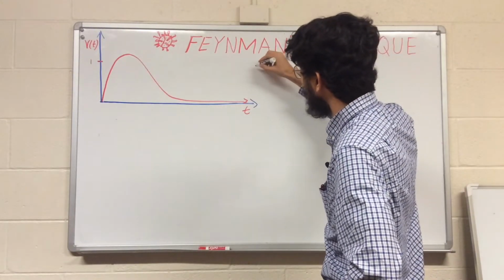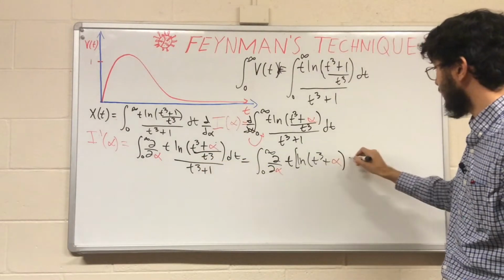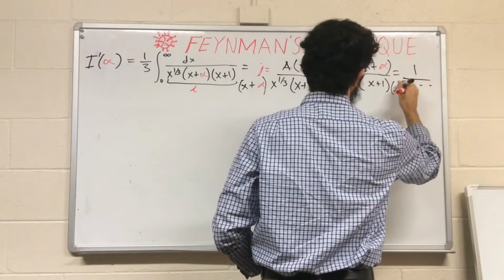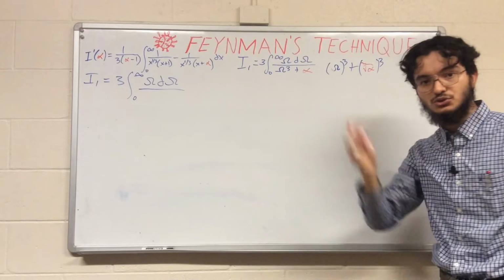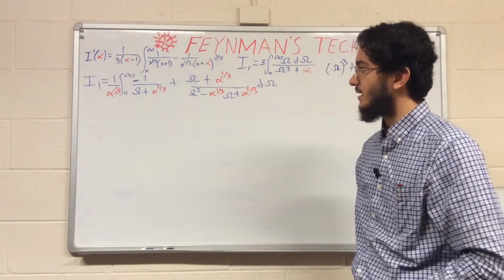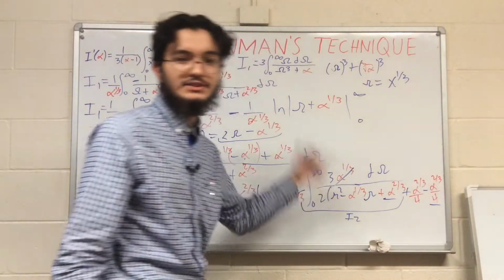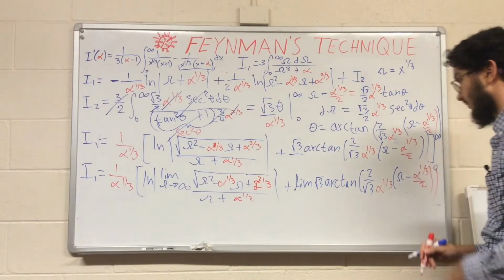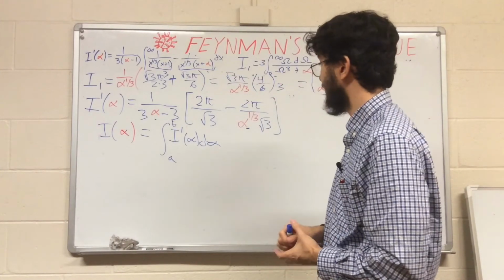“How to find” the displacement of a COVID-19 particle using Feynman’s Integration Technique